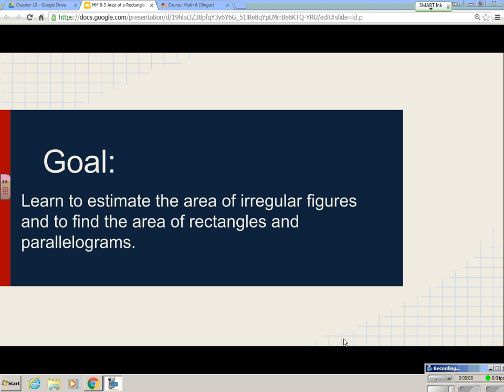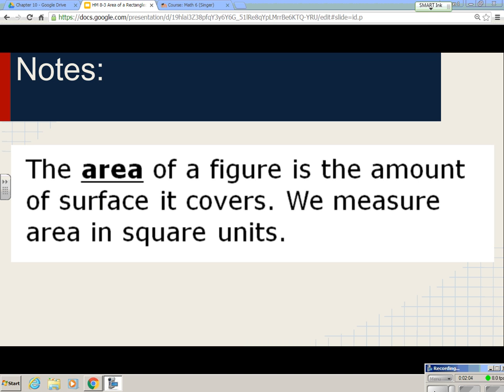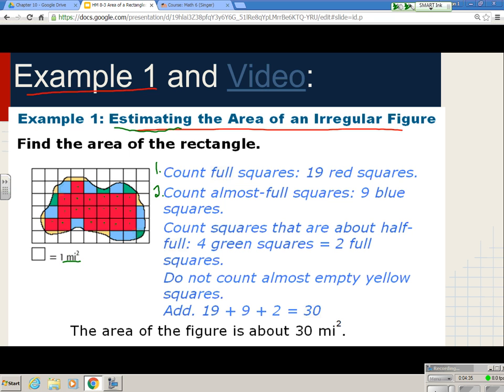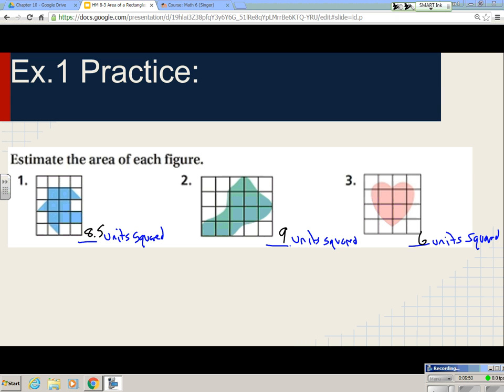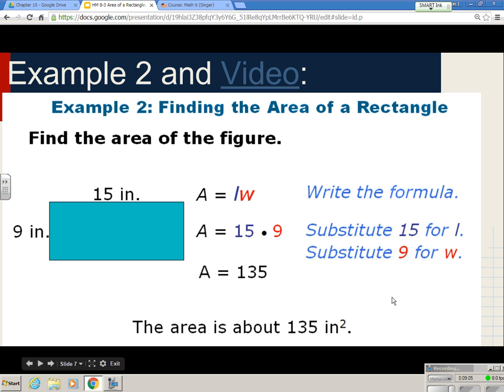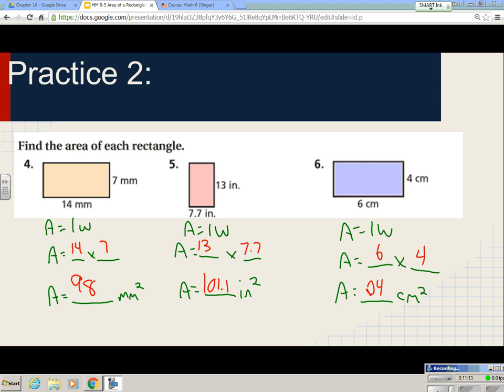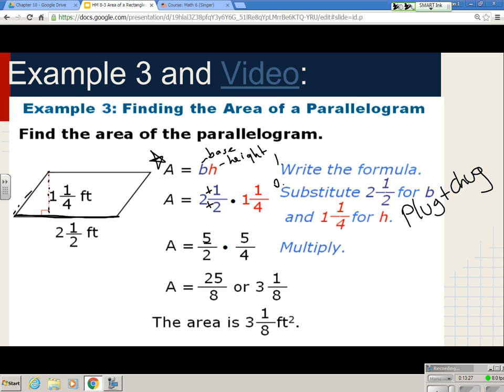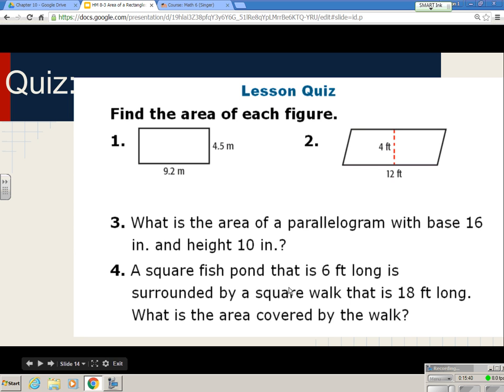8.3 Area of REctangles and Parallelograms